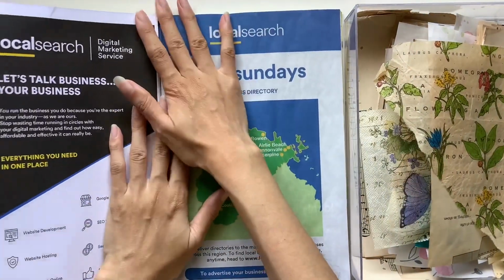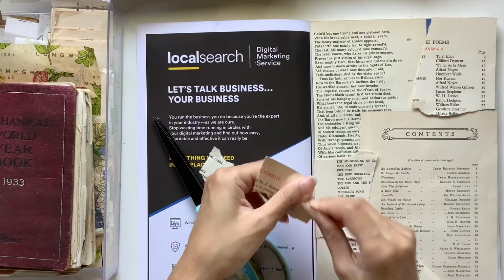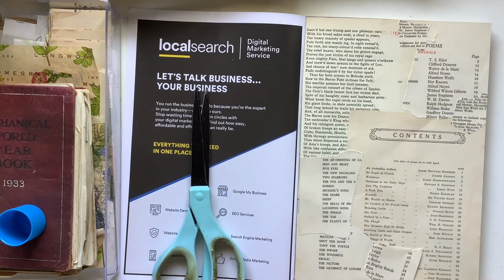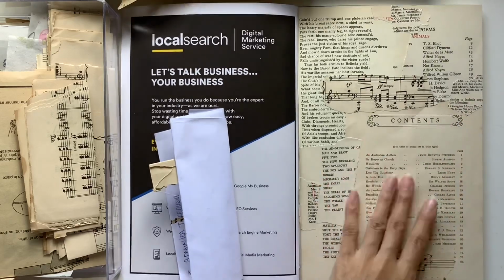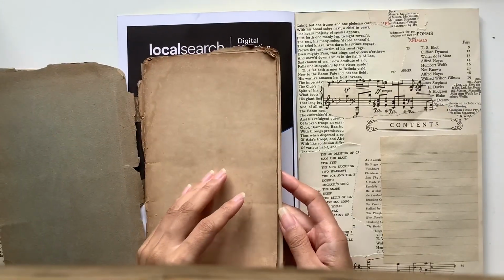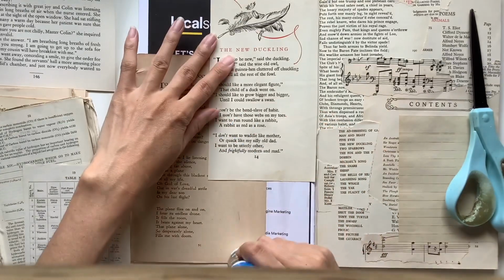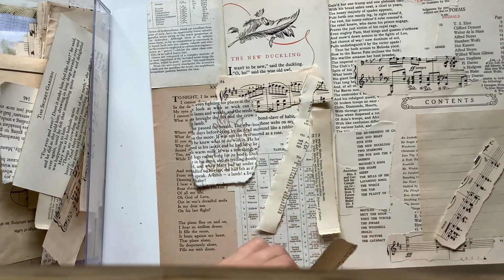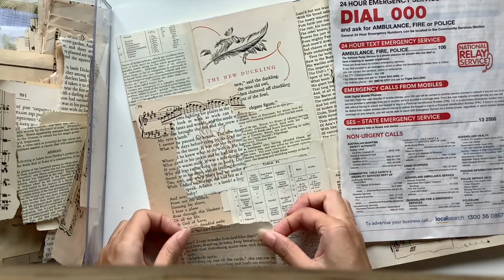Day 1: Inspiration Journal Course - Neutral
Hello, I hope you enjoy this collage journal course and have fun filling up your own journal at home.

My journal courses for ladies 18 and over - Email to register
Anchor course ($40US) - Finding our anchors, going back to our roots, and being grounded and centred.
Willow course ($30US) - Journaling basics course with lots of prompts and ideas for beginners who don’t know how to start and advanced journalers who want some inspiration and structure.
Art course ($30US) - A journaling course of self-discovery, self-expression, and self-growth. You don’t need to be an artist or be able to draw.
Intentional Life ($40US) - Creating an intentional and meaningful year through journal prompts